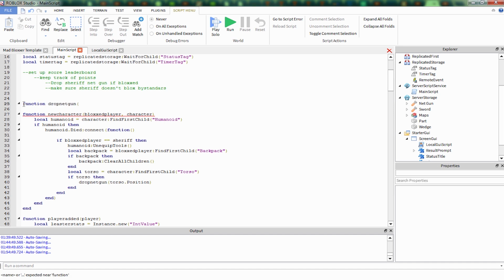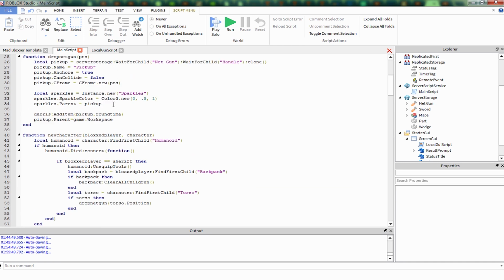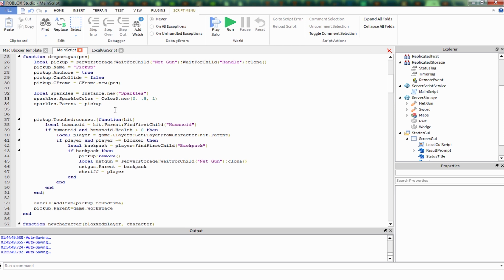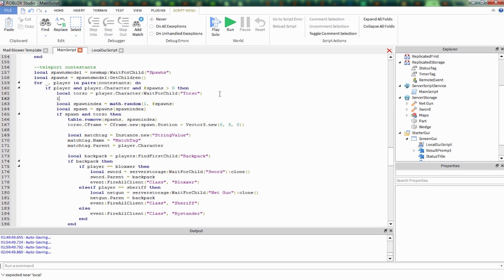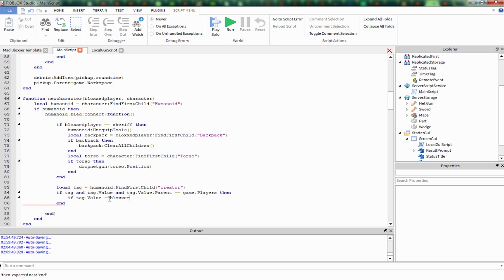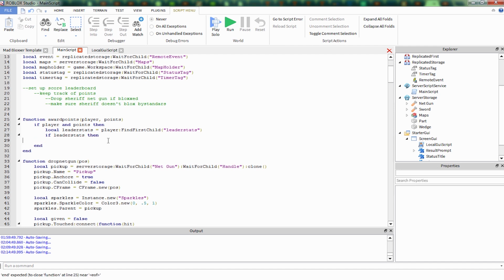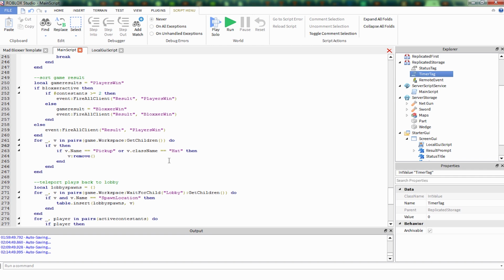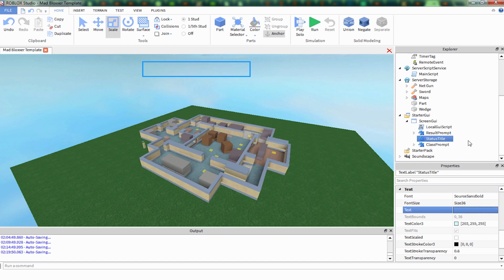Mad Bloxxer 16: Gameplay Scripting, Pt. 4 (ROBLOX U Tutorial)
This is part 16 of a ROBLOX University tutorial series that teaches you how to build a "Mad Bloxxer" game.

In this installment, Stickmasterluke continues working on The Mad Bloxxer's main gameplay script.